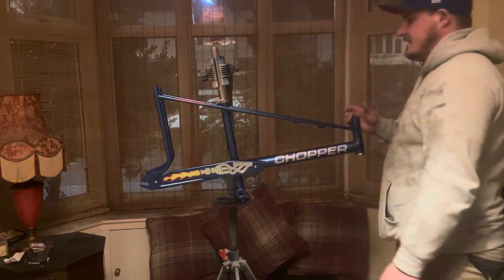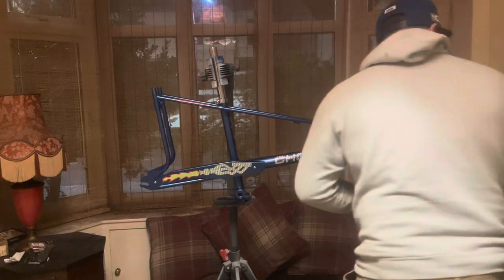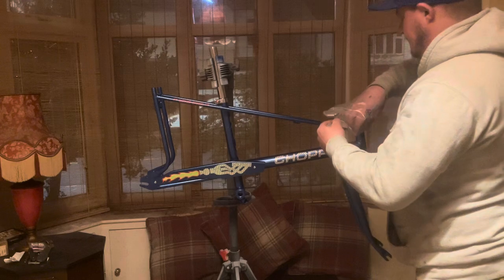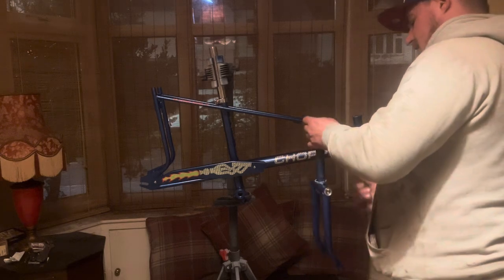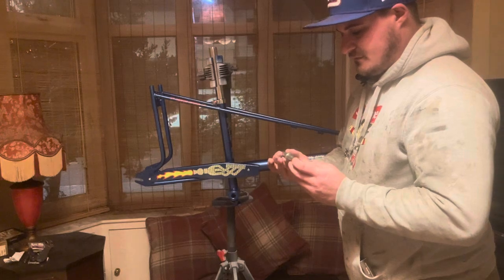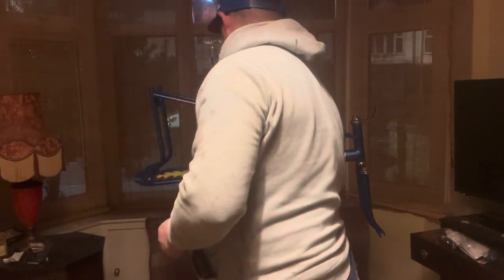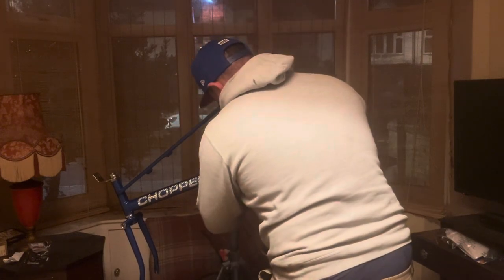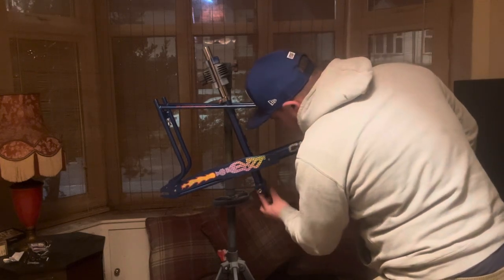Raleigh chopper build , fitting the headset & bottom bracket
Hi everyone , here we have the headset & bottom bracket being fitted on the build , it’s all starting to take shape , not long now ☺️